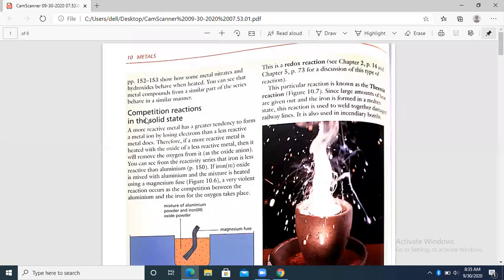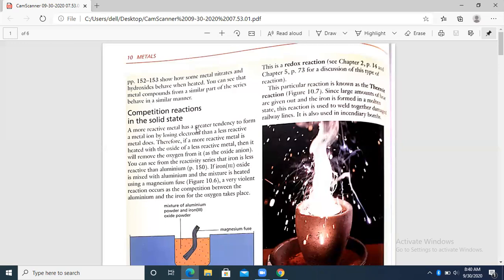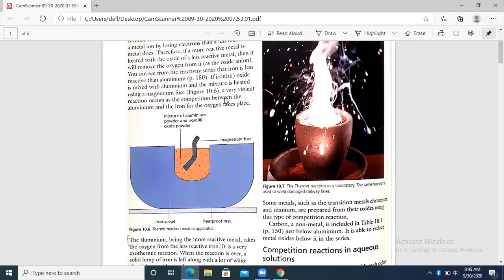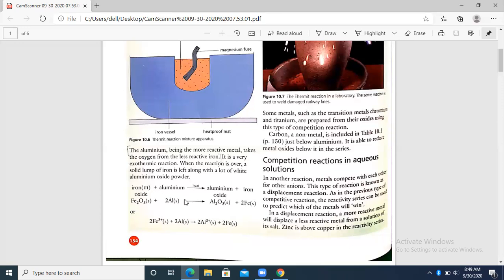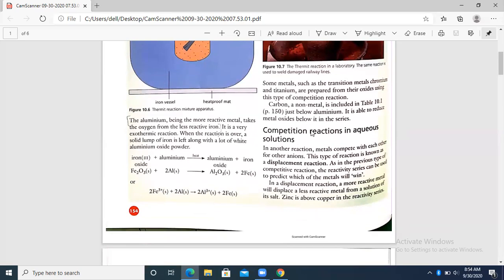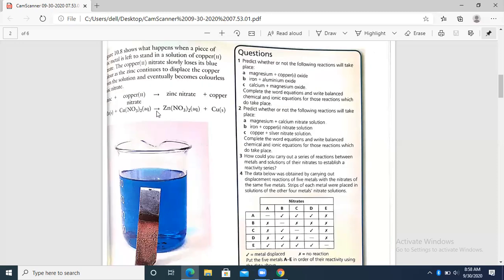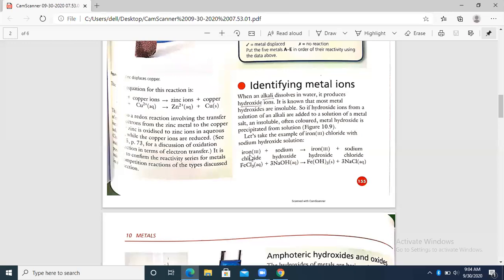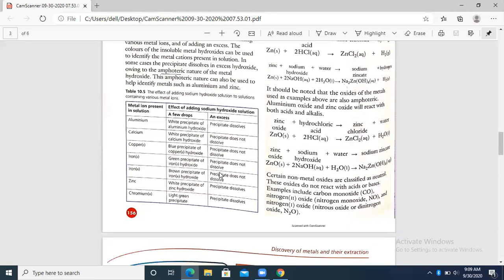Chemistry Grade 10 on 30/09/2020.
Lesson 10
Identifying metal ions.